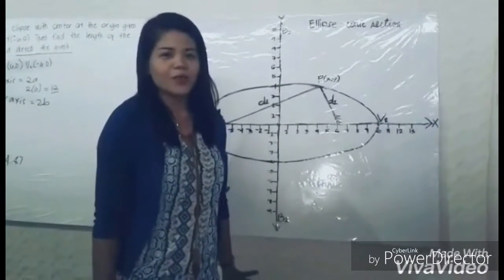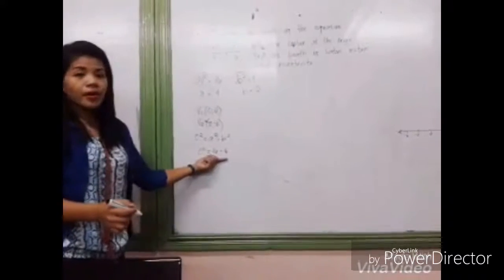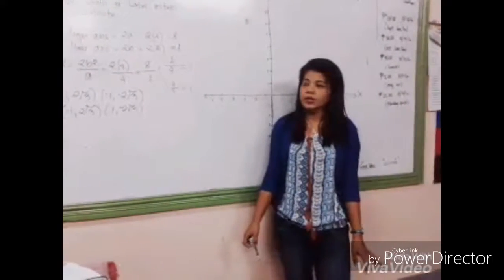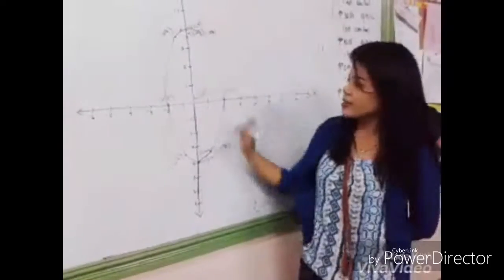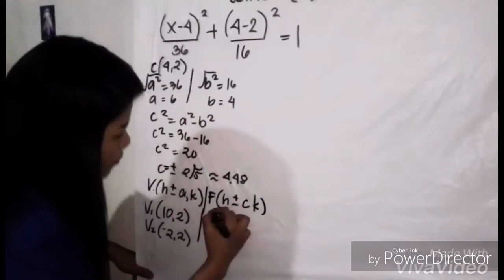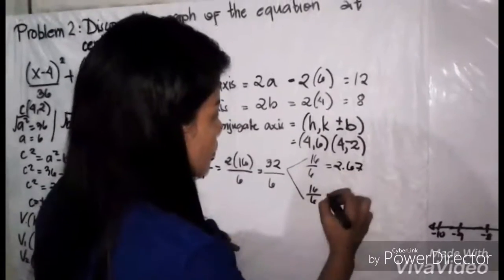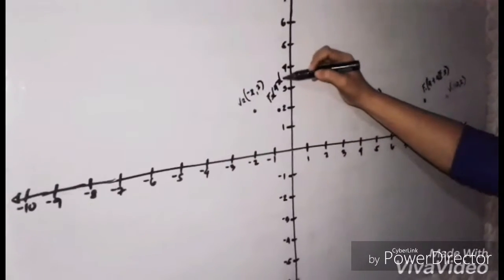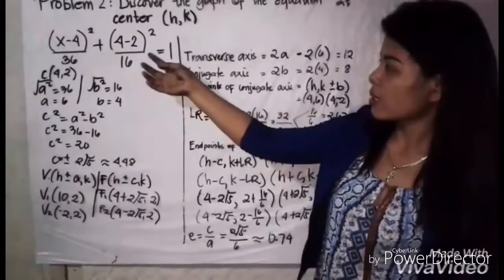Ellipse tutorial by Melanie Enricoso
This is a ellipse tutorial video